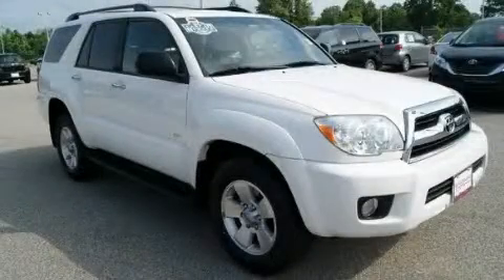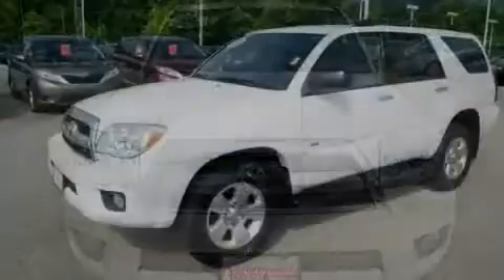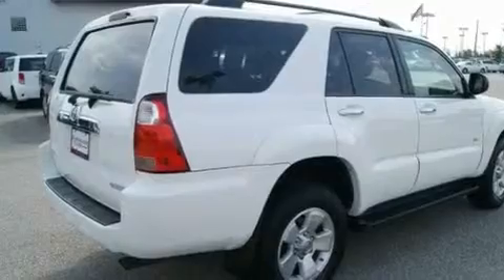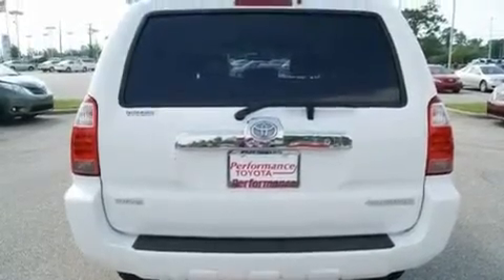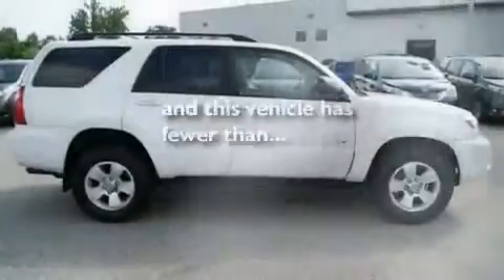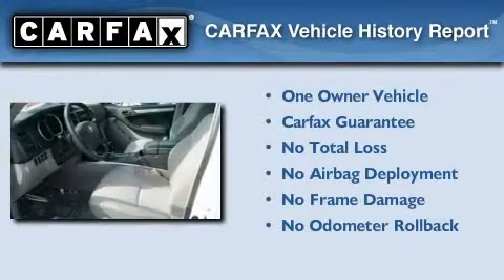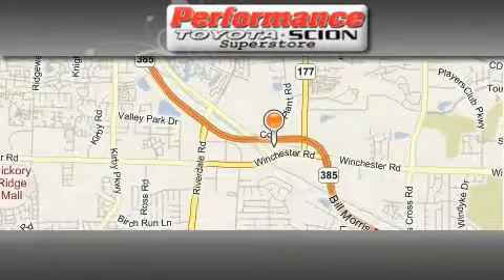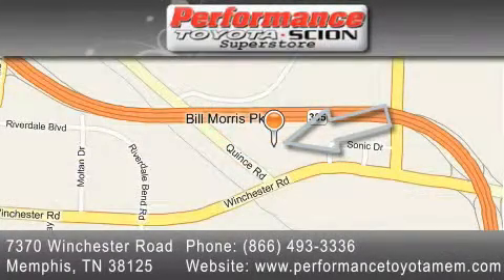2008 Toyota 4Runner Nashville TN